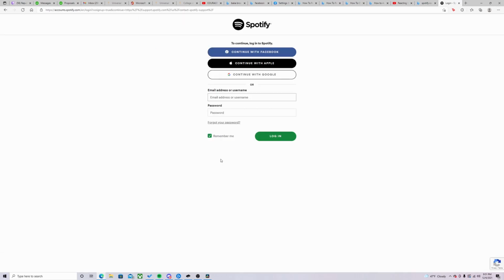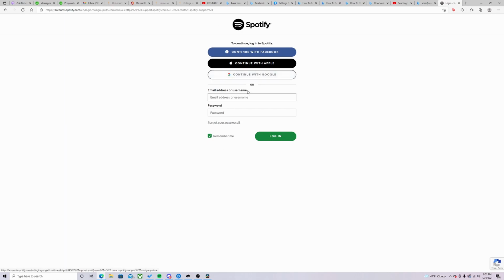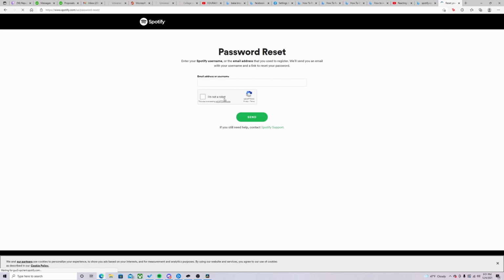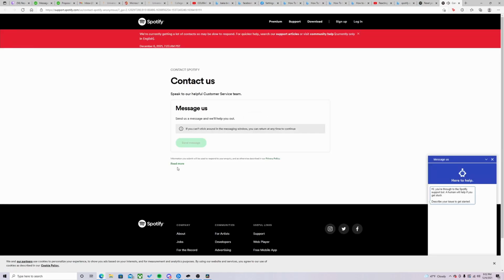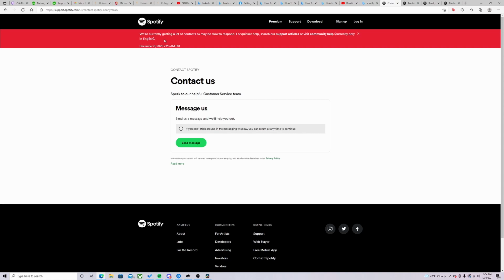How To Recover Spotify Account Without Email Or Password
In this video, I'm going to be showing you how to recover your Spotify account without an email or password. First, you're going to go to Google and type in Spotify contact form. From there, you're going to click the first link down here, scroll down to message us.

And then it's going to ask you to sign in. Now, this is where most people get stuck. There are actually various ways to sign in to Spotify. A good idea is to link all of your social media together. Would allow you to log in with Facebook, Apple, Google, all sorts of apps that can help you log in without an email or anything like that, but say you forgot your password.